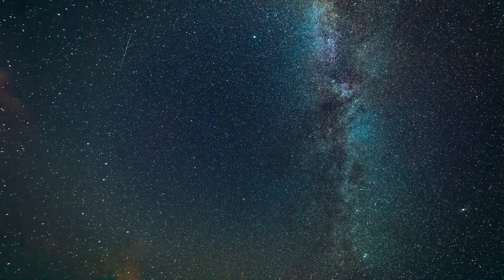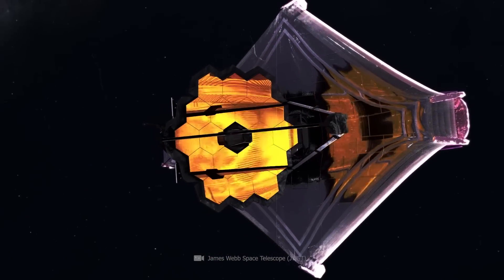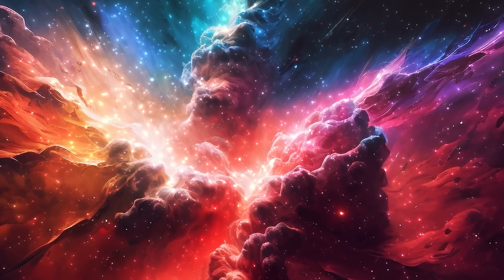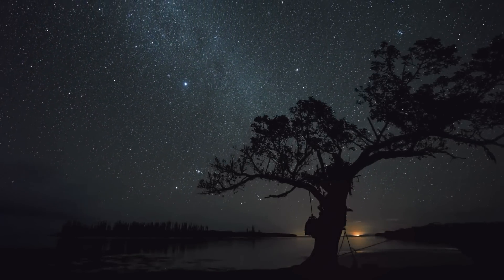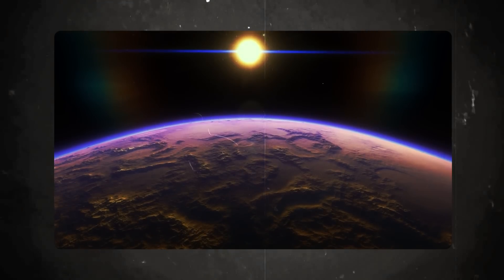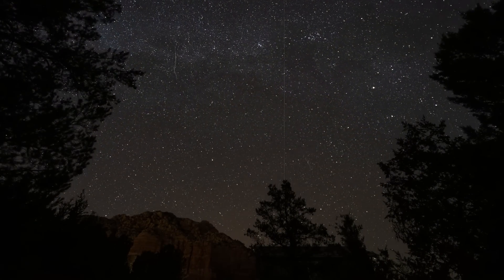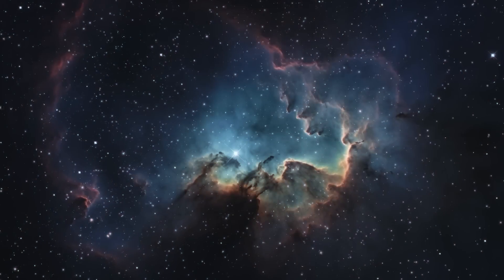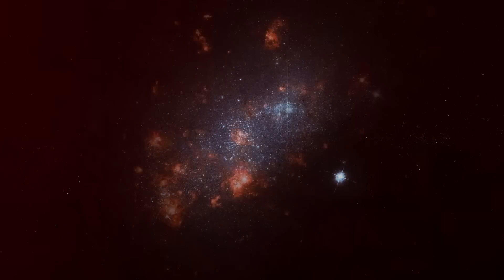James Webb Has Discovered Something So Improbable That It Should Never Have Happened!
We have a new space telescope and James Webb has discovered something so improbable it was never meant to happen! In a galactic nebula, the telescope detected planets so unusual that they blow our minds about the possibilities of planet formation. Jupiter Mass Binary Objects, or JuMBOs for short, are so out of the ordinary that they are actually "impossible". Once again, the James Webb Space Telescope surprises us with a discovery that revolutionizes our knowledge of the universe and we are far from having reached the end of the journey. What else will James Webb show us? Does the telescope have what it takes to detect life in space for the first time and what do JuMBOs have to do with superhabitable worlds?